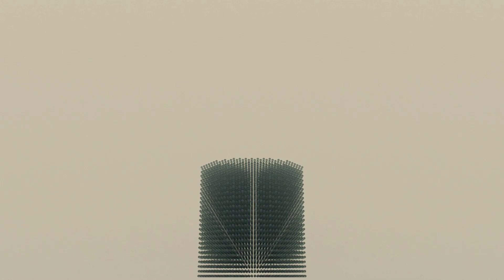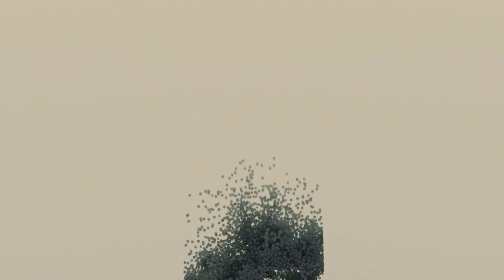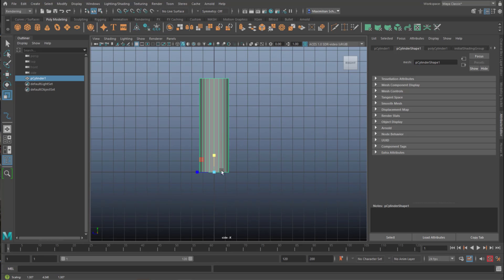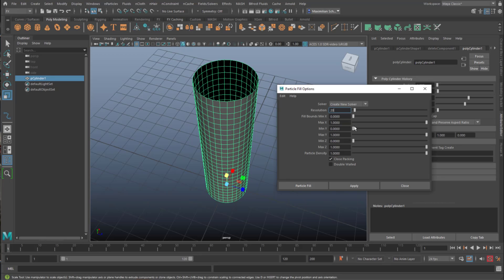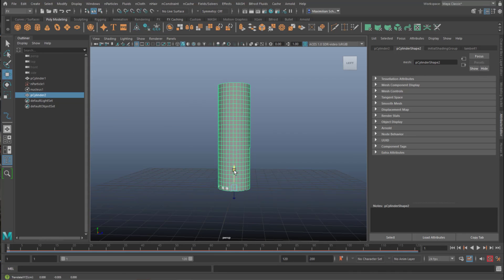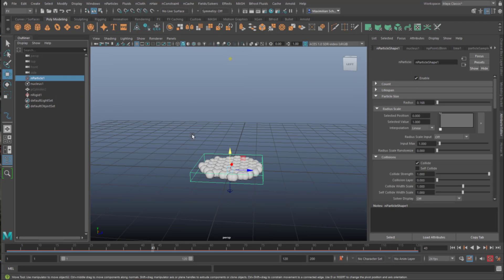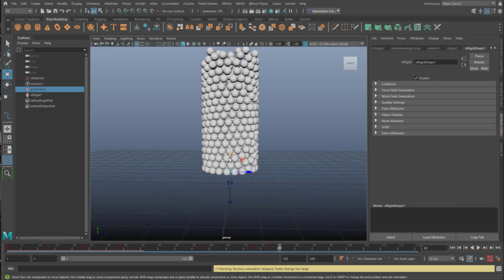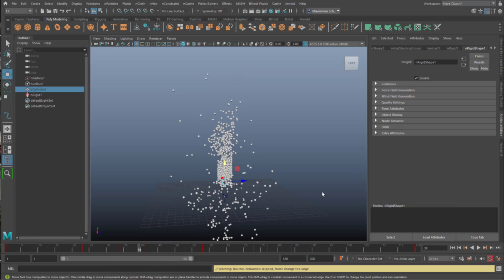Maya: Pushed-Up nParticles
First of all: Sorry for the blurred image quality. I had problems with the new version of Camtasia.
This tutorial is about particle animation. We're pushing particles up!

The music: "Computer Animation" and "Schäbiger Klee", composed and performed by me, Maximilian Schönherr, licensed via GEMA, Germany.